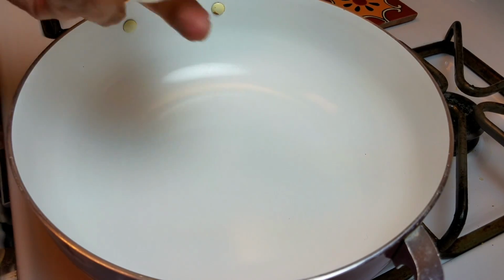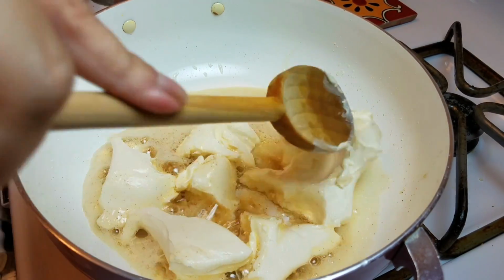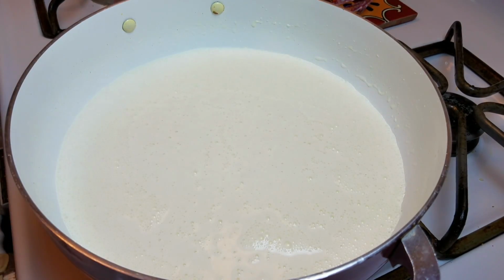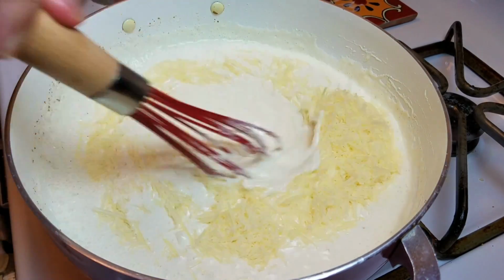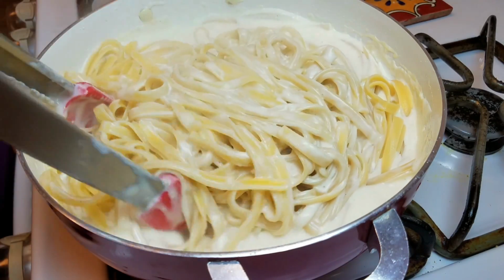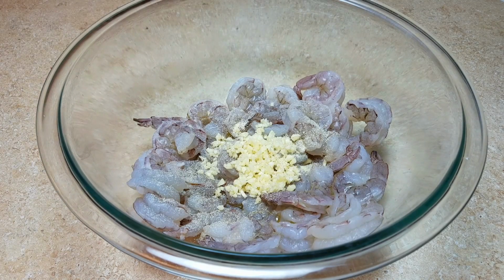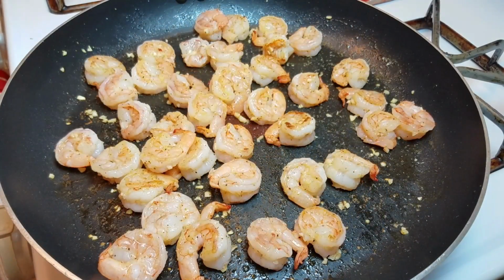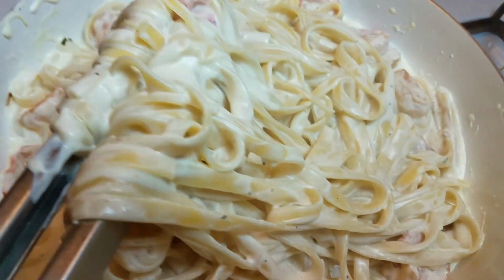Easy Creamy Pasta Sauce | Creamy Shrimp Fettuccini Pasta Recipe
INGREDIENTS
4 tbls butter
1 clove garlic
8 oz Marscarpone cheese (or cream cheese)
16 oz half and half
grated nutmeg to taste
black pepper to taste
2 to 3 oz grated Parmesan cheese
16 oz box fettuccine noodles
1 lb shrimp (optional)

MUSIC
Ulas Pakkan, Courtesy of Shutterstock, Inc.

Pasta Recipe
Easy Alfredo Sauce Recipe
Holiday Pasta Recipe
Pasta Sauce from Scratch
Shrimp Fettuccini Alfredo Recipe
Easy Dinner Idea
What's for Dinner
How to make Alfredo Sauce